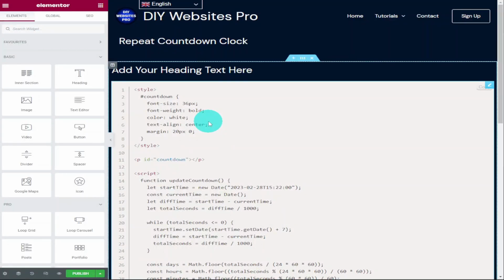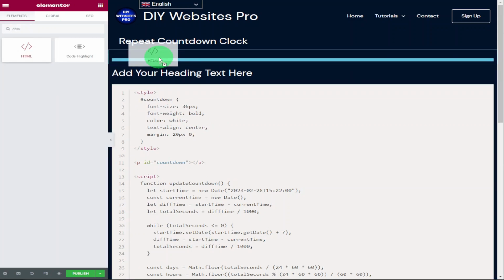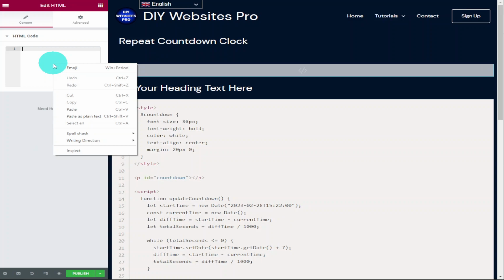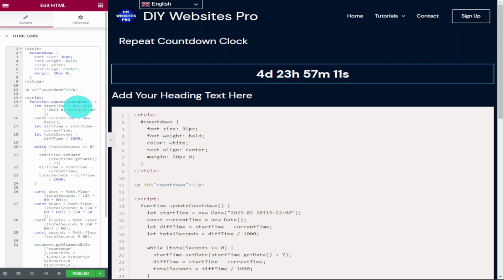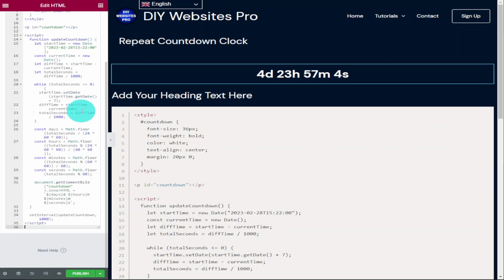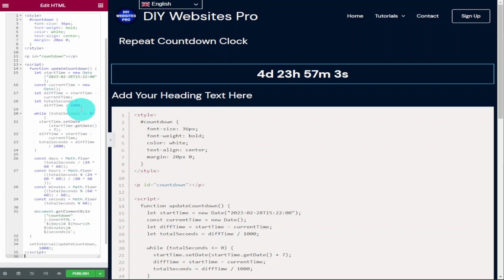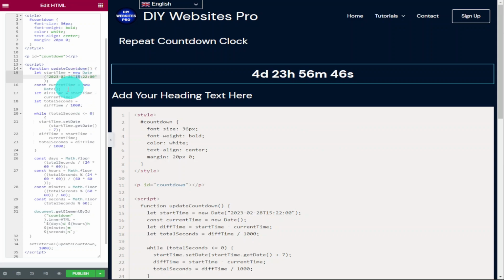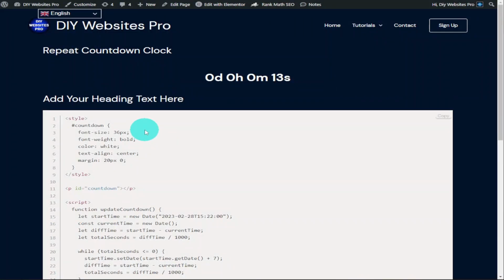How To Add A 7 Day Repeat Countdown Timer In Elementor And WordPress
in this Tutorial I will show you how to add A 7 Day Repeat Countdown Timer In Elementor And WordPress. this is simple to do and only takes a few min to add and will repeat each week.

00:13 - Intro - How To Add A 7 Day Repeat Countdown Timer In Elementor And WordPress
00:34 - Adding A 7 Day Repeat Countdown Timer
01:01 - How To Change The Time And Date In Countdown Timer
01:20 - How To Change Colour Of Text to Change The Style Of Countdown Timer
01:52 - Preview the Countdown Clock